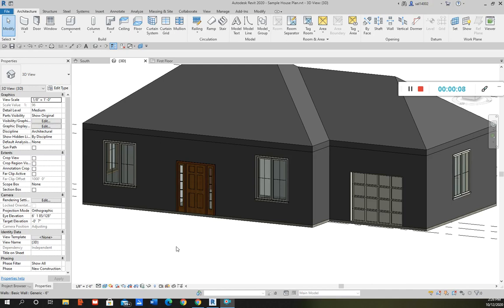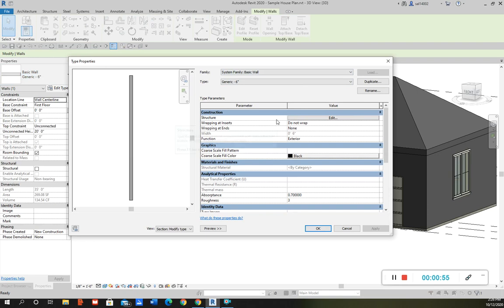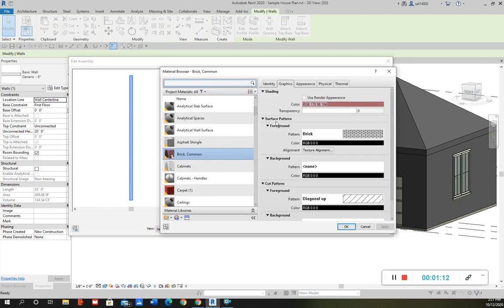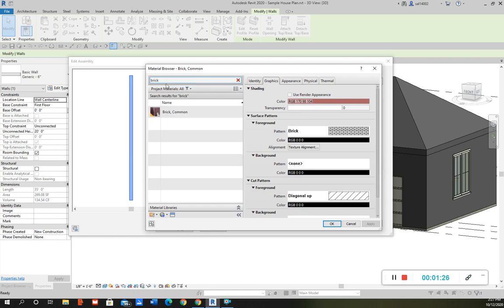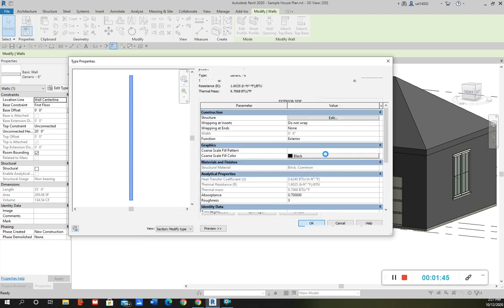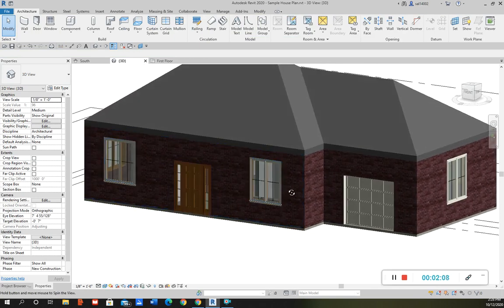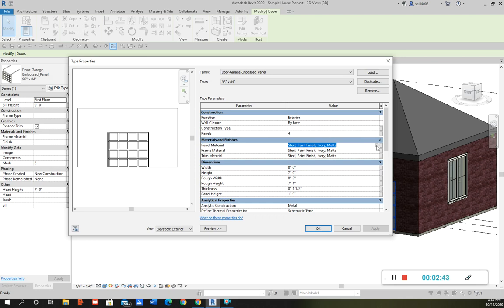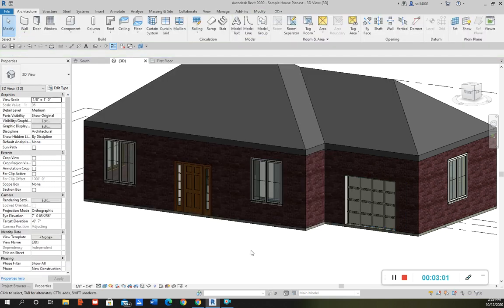Changing the Material of an Object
This video tutorial goes through the steps on how to change the material of a wall. By Jose Saldana.